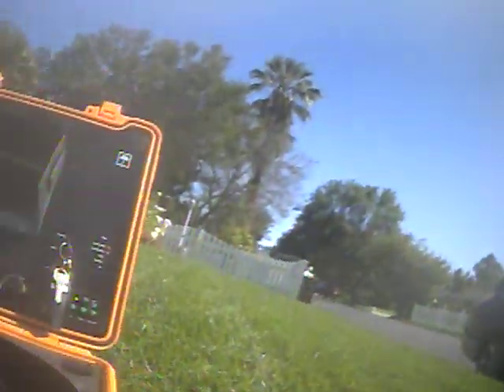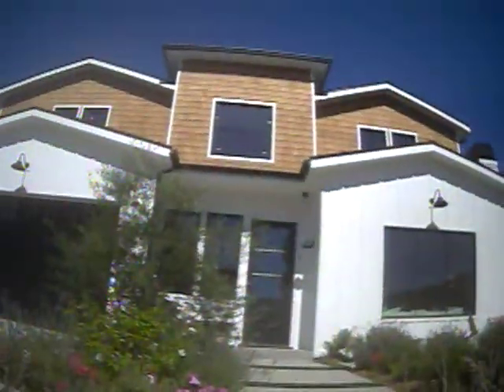Sewer Inspection-4950 Mammoth Ave Los Angeles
Sewer Inspection-4950  Mammoth Ave Los Angeles Completed on 7-10-19